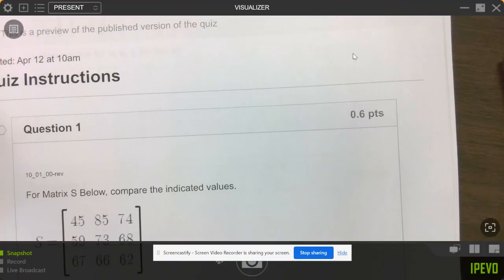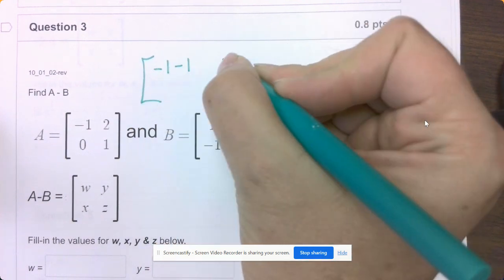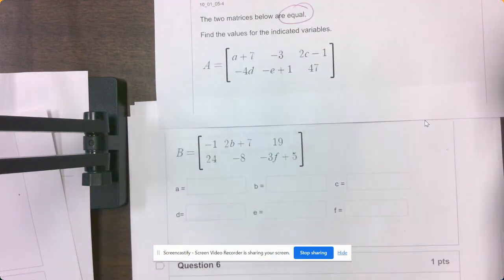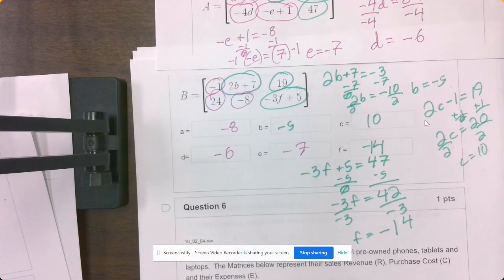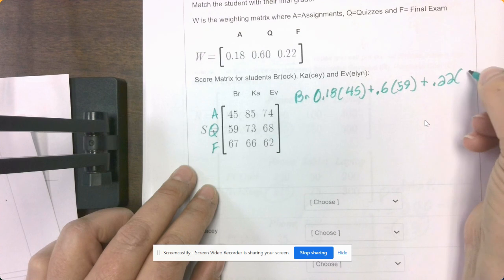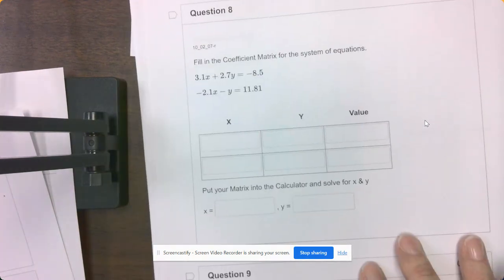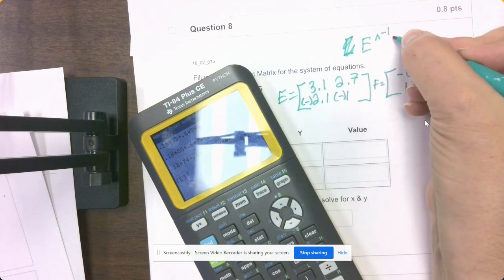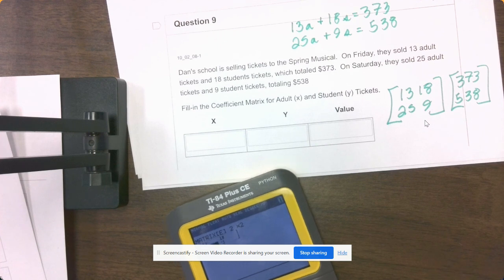Review 06: Matrix Operations